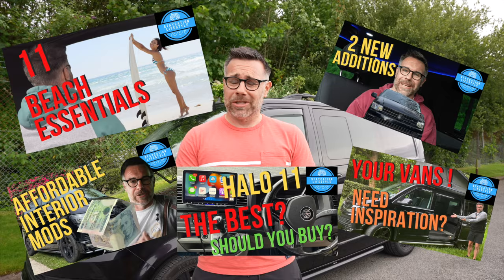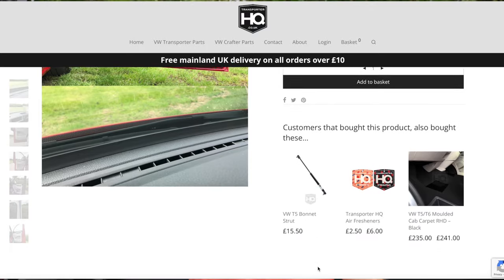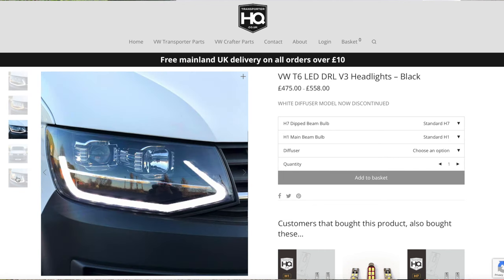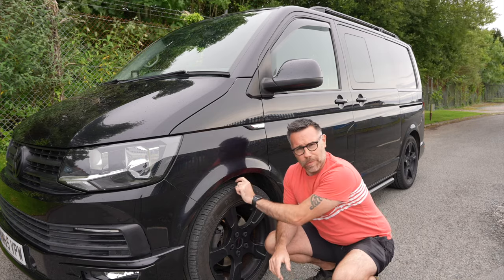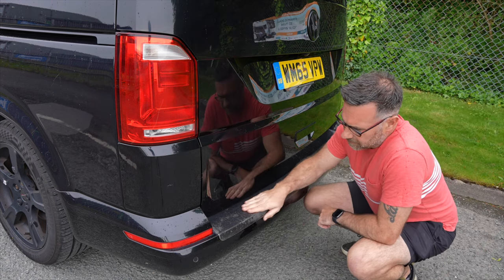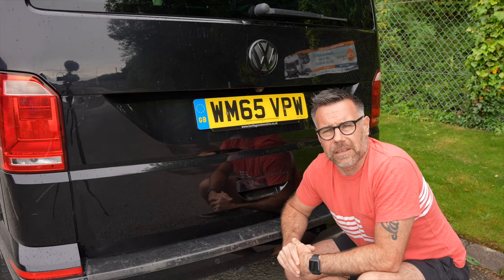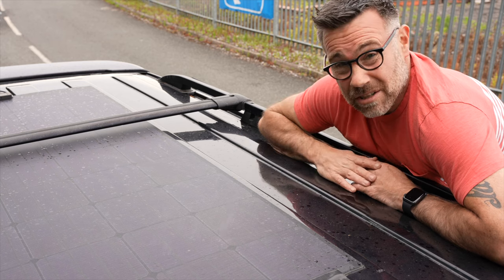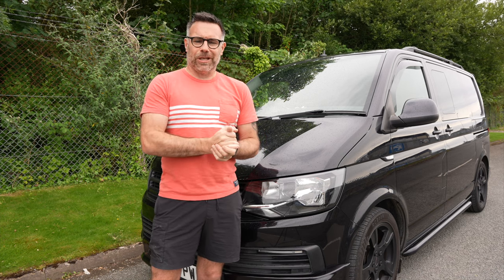Exterior Mods for your VW Transporter T5 T6 T6.1 Camper Van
Exterior Mods / Additions for your VW Transporter Camper Van

Exterior modifications including Heko wind deflectors, side bar, suspension ideas, lowdown transporters air suspension, towbar, solar panel, roof bars, Thule bike carrier, Transporter HQ V3 headlights, spoiler, splitter, "sounds like a golf" door seal. There are many mods that can be done and i show you some ideas in this video.

Ann's Cottage - Surf Shop, Clothing

5 in 1 Fire Extinguisher